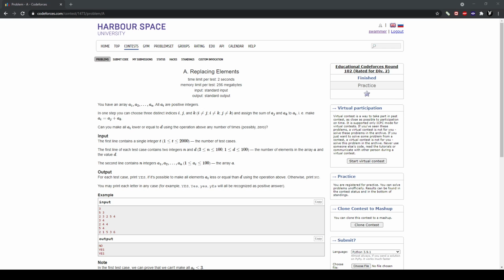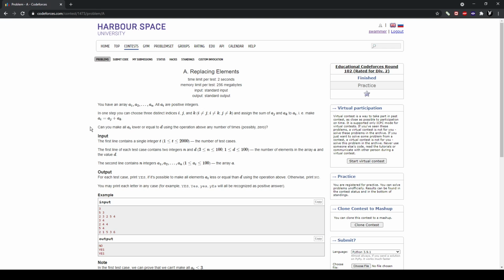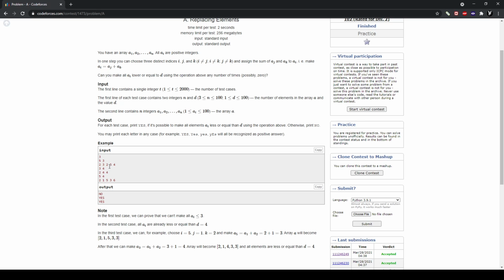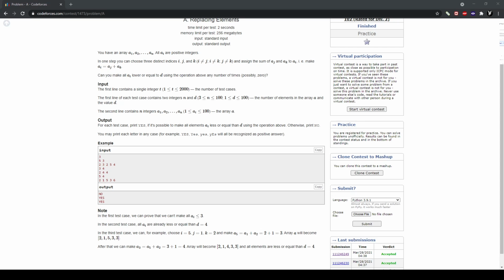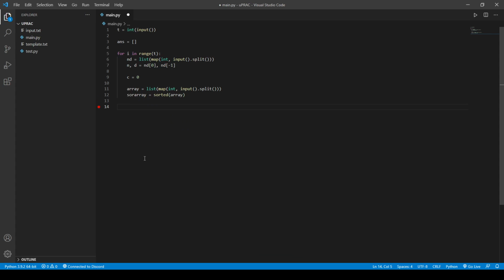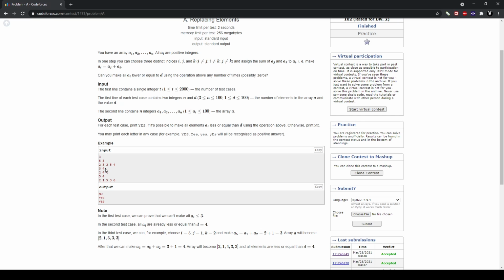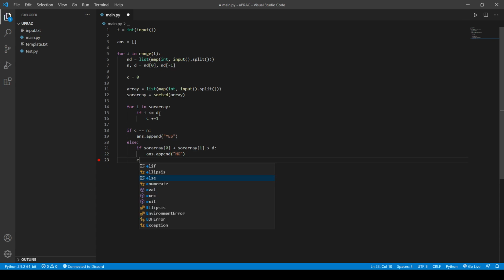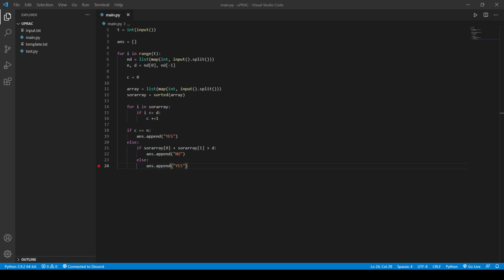Codeforces 1473A - Replacing Elements (Python)